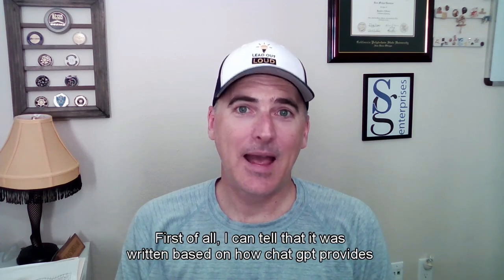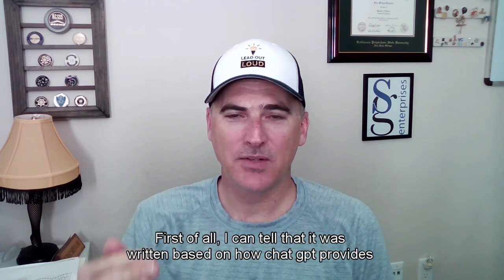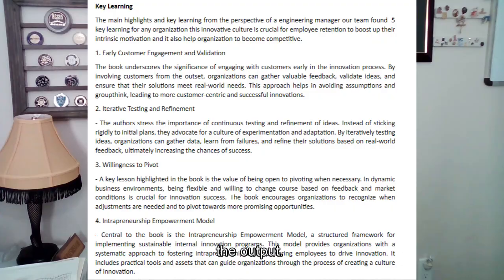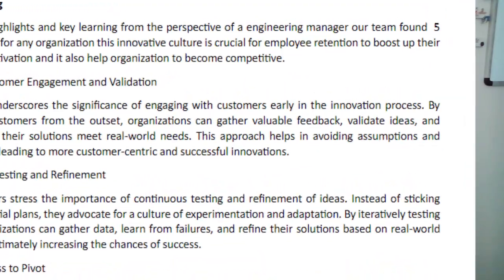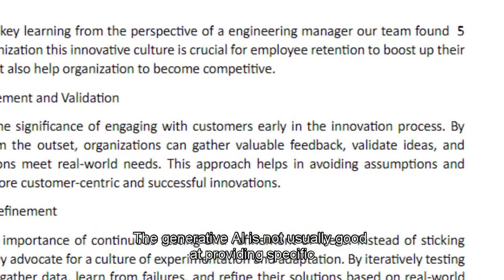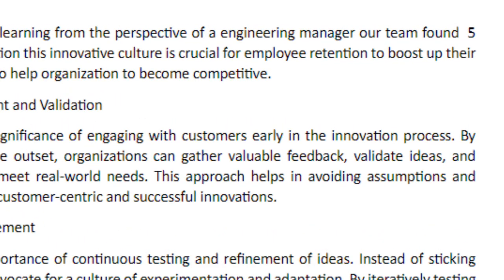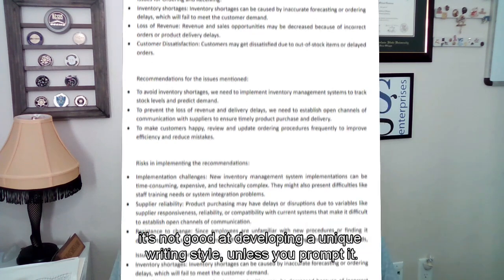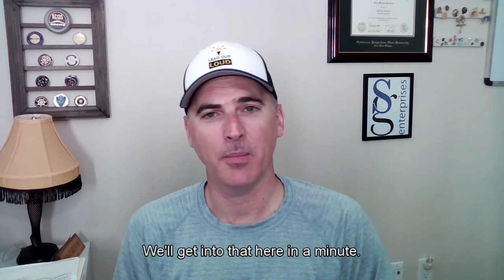Part 3: The Cons of AI: What You Shouldn't Use AI For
In this video, we take a closer look at the potential downsides of artificial intelligence and explore areas where AI might not be the best solution. From concerns about data privacy and security to the risk of AI making biased decisions, we highlight some of the key issues you should consider when using AI. We’ll also discuss the ethical implications, job displacement fears, and the importance of human oversight in AI applications.